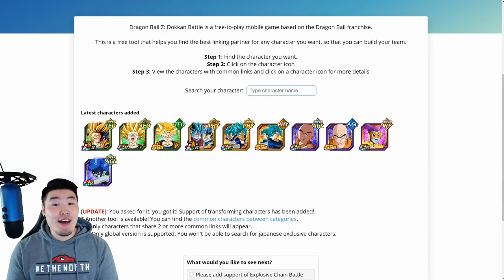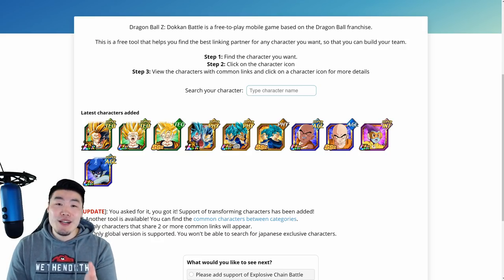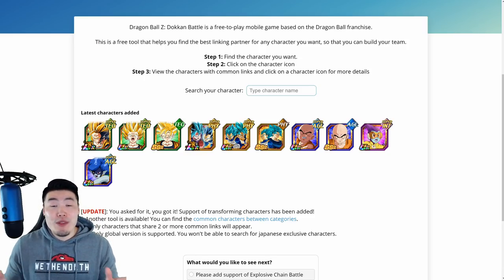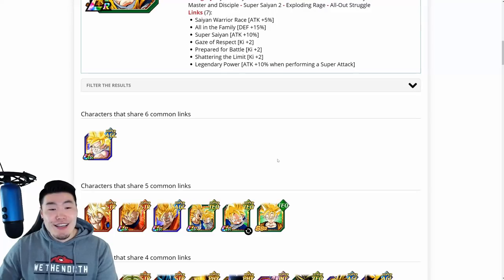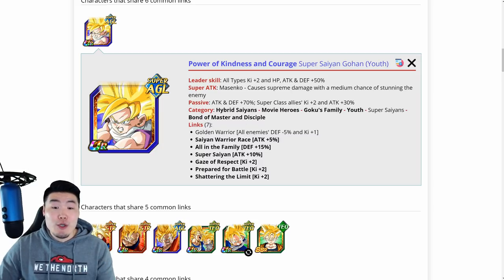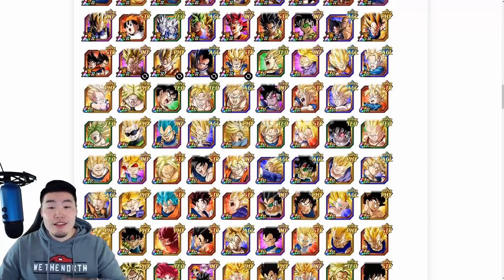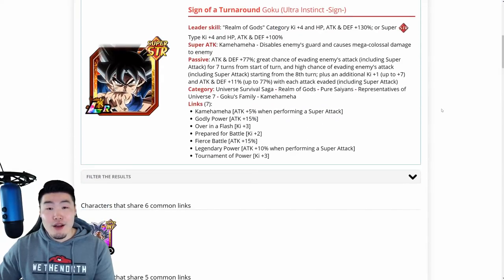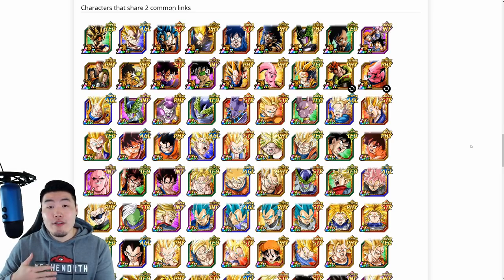HOW TO FIND THE BEST LINKING PARTNERS FOR EVERY UNIT IN THE GAME! (DBZ Dokkan Battle)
This is one of the most USEFUL team-building tools out there! Check it out!